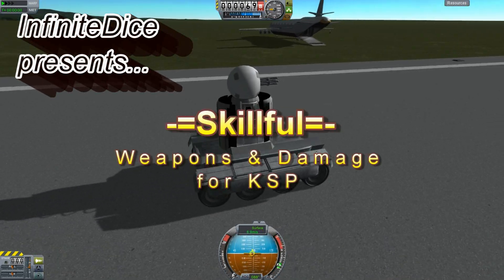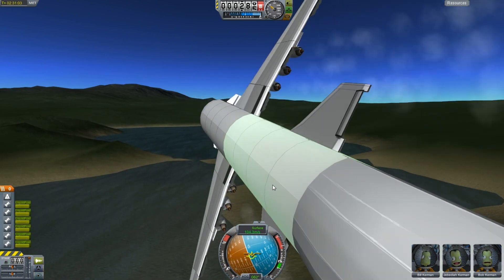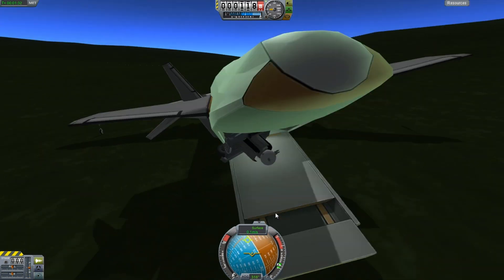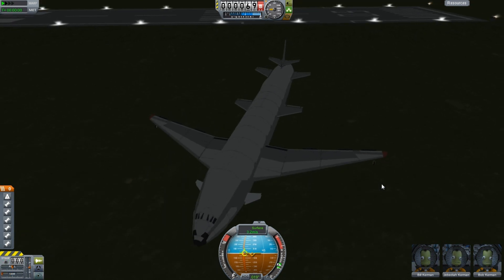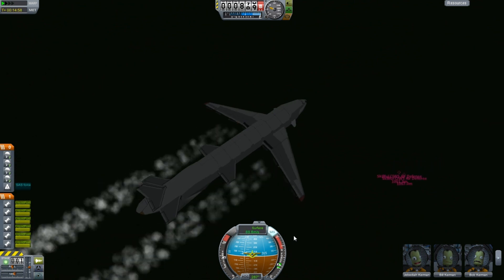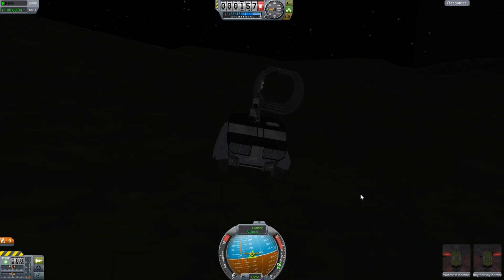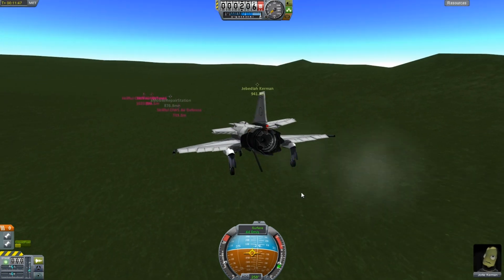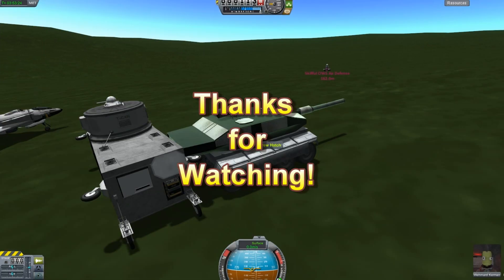Skillful - Forward Operating Base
I decided to have a bit of fun and fly some units away from the familiar locality of the KSC! Using my mighty Heavy Lifter - made from tweaked B9 parts I flew 2 missions. Here are the highlights.

For the transport plane... I used B9's Aircraft parts

Edit the following B9 parts to make your own heavy transport plane:
1) make sure you have the b9 parts
2) change the following parts as outlined below:
3) put the downloadable craft file in your save directory
4) open in the hangar, be sure to add your own wheels, control flaps and whatever else you need.

Mk5 cockpit rescaleFactor = 2
Aero_HL_Adapter_Front rescaleFactor = 2
Aero_HL_Body_Cargo scale = 1.4125 and rescaleFactor = 1.4125
Aero_HL_Body_Cargo_Tail_Wide  rescaleFactor = 2